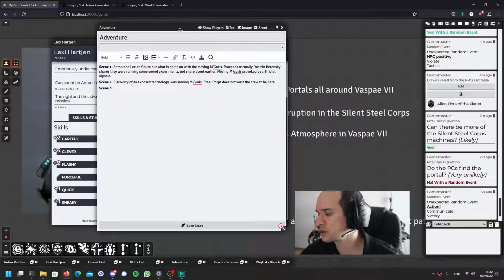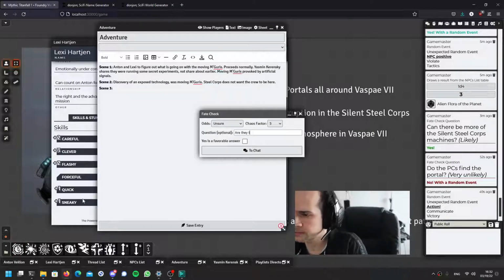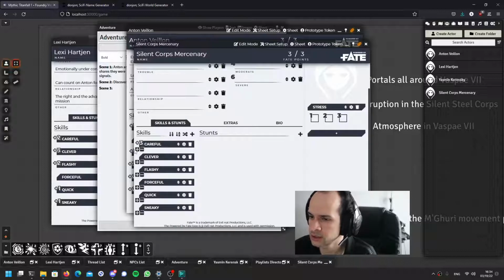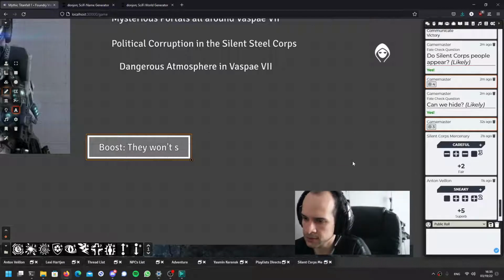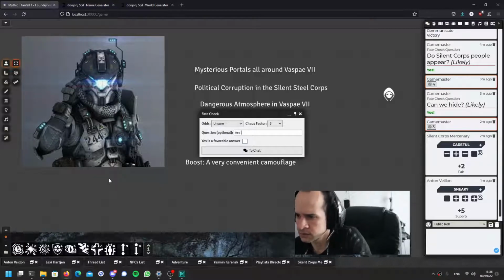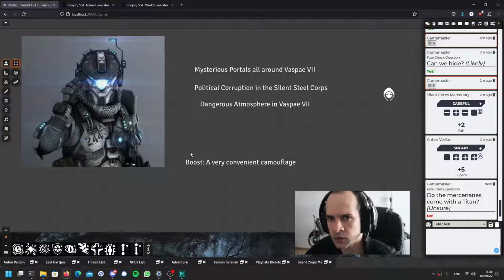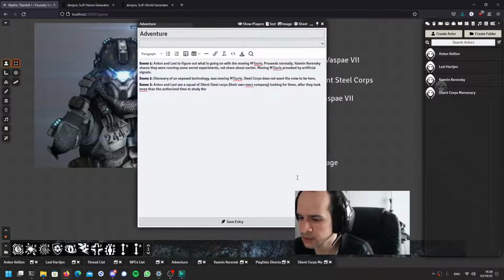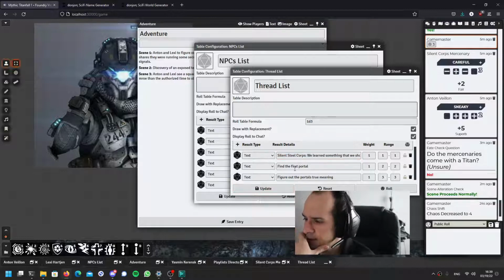Mythic GME - Actual Play - Silent Corps 3 - Titanfall - FATE Accelerated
These series are for actual play with Mythic GME, Foundry VTT and Mythic GME Tools module that I created. All Episodes

Hope you like it! Any feedback welcome.